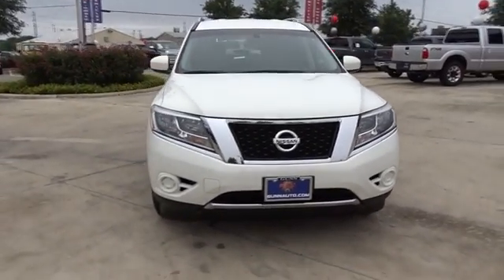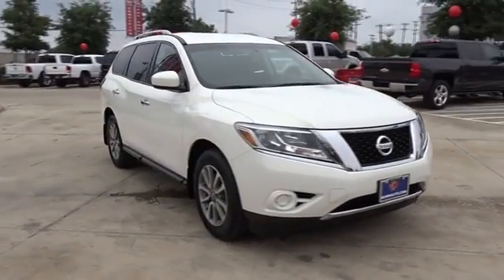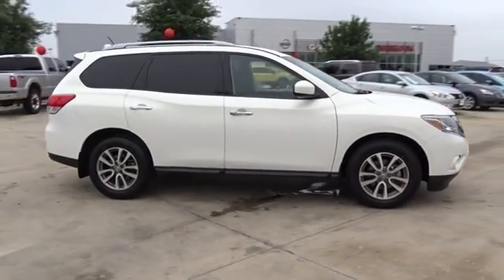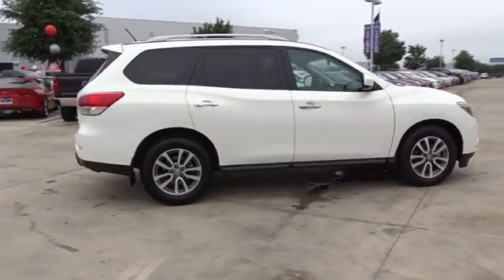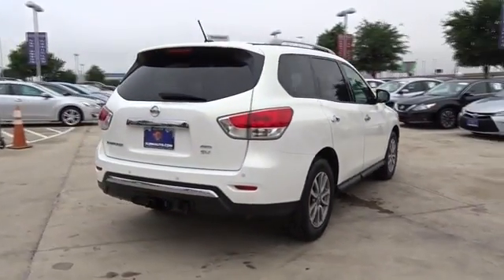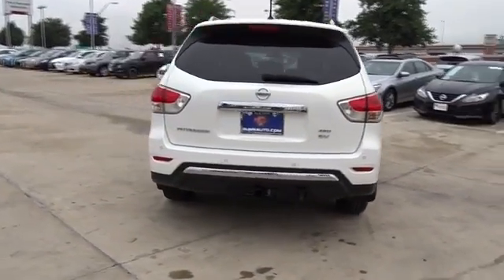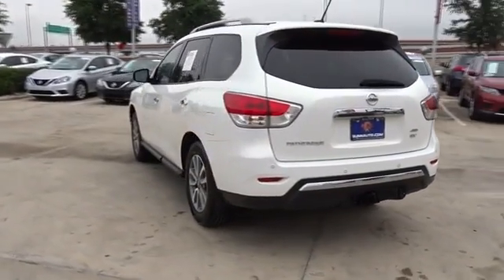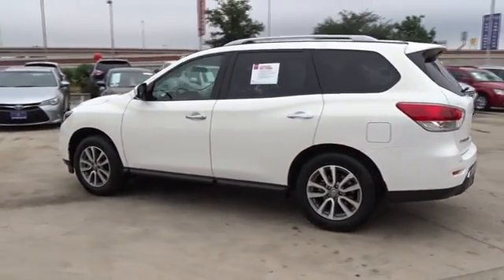2014 Nissan PATHFINDER San Antonio, Austin, Houston, New Braunfels, Helotes, TX NL11553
2014 Nissan PATHFINDER

Gunn Nissan
12838 San Predro

This 2014 Nissan Pathfinder SV has a comfortable drive to keep the entire family happy on long or short trips! One Owner, All Services Up to Date, Well Maintained, Pathfinder SV, 4WD, Bluetooth, USB Input. Nissan Certified Pre-Owned means you not only get the reassurance of up to a 7yr/100,000 mile Warranty, but also a 167-point comprehensive inspection, 24/7 roadside assistance, trip-interruption services, and a complete CARFAX vehicle history report. Gunn Nissan, when we say Certified we show you the proof. Just ask to see the service records.Priced below KBB Fair Purchase Price!Awards:* 2014 KBB.com 12 Best Family Cars